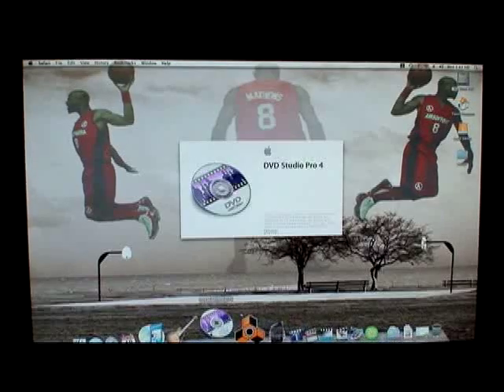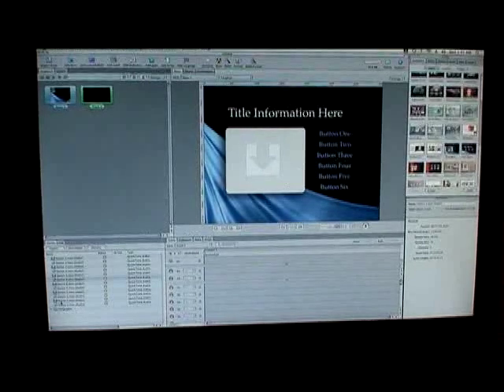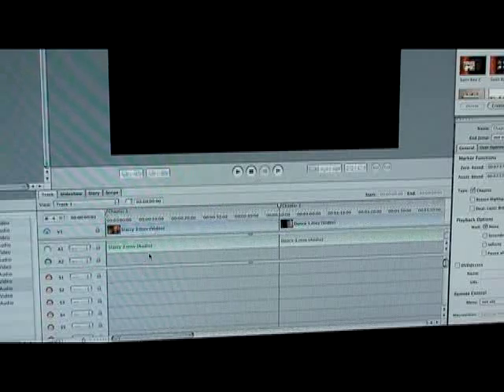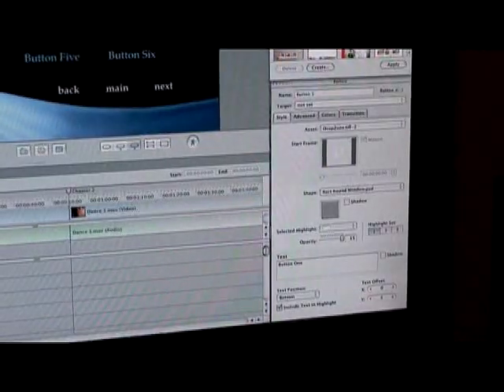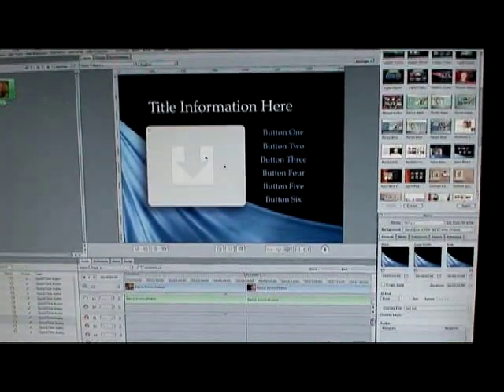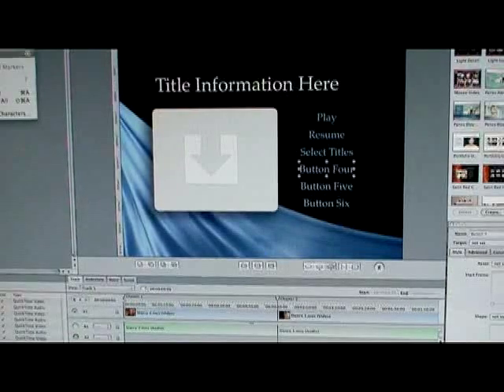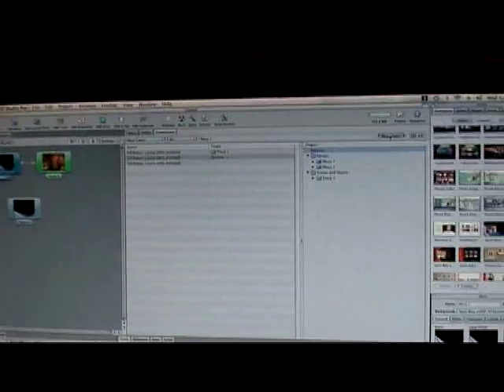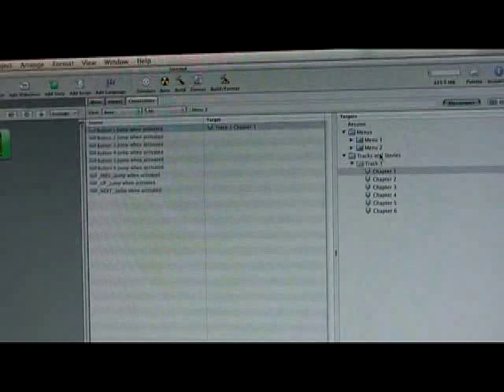DVD Studio Pro 4 Pt 1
Wildlife Beats Production
Big Hoss